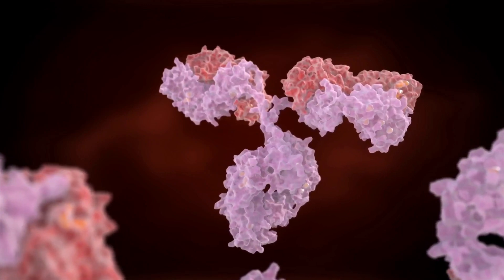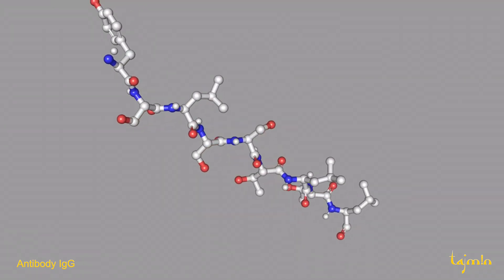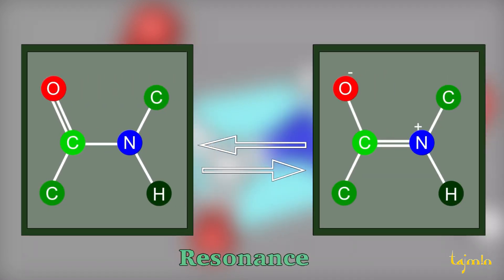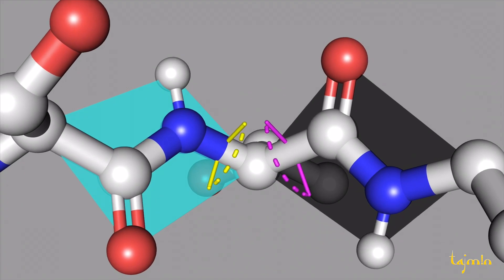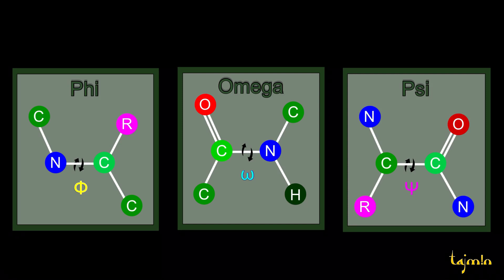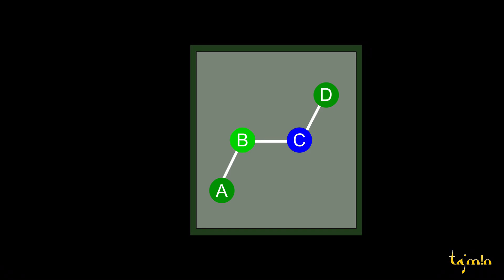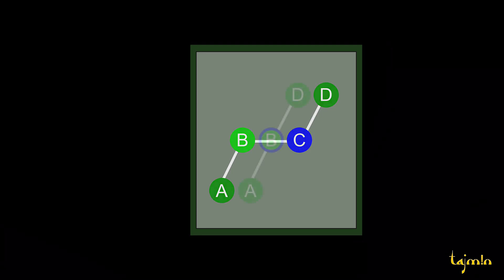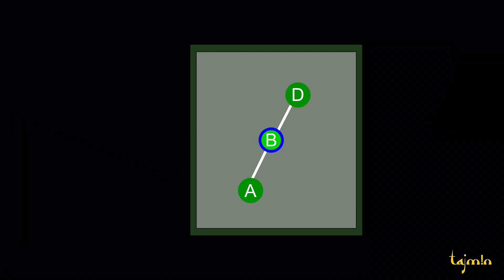how to calculate dihedral angles of a protein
It is very important to understand the protein structure to explain its function. And the structure of a protein molecule depends upon the arrangement of its amino acids. Lets start to understand the protein structure with this basic introduction.
Dihedral angles are the torsion angles between the planes. The protein backbone is arranged in a repeating units called peptide planes, and these peptide planes arrange against one another and controls the architecture of the protein. There are two dihedral angels in protein called phi and psi. Let's see how to calculate these dihedral angles in this beautiful video.